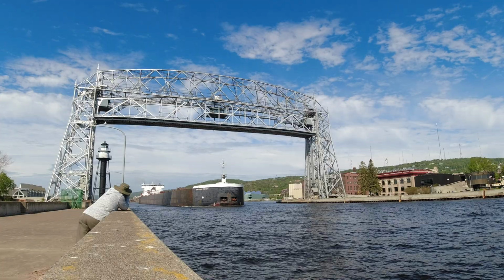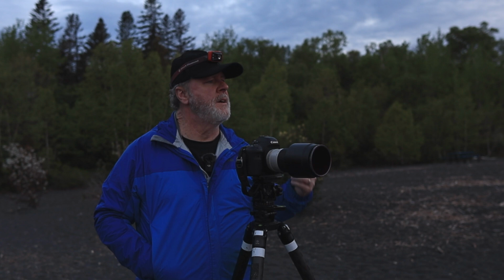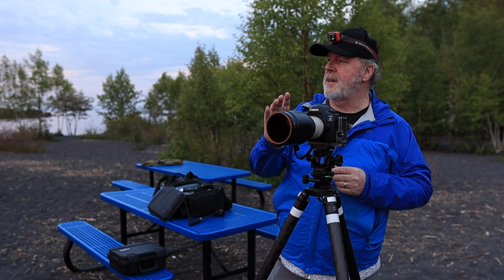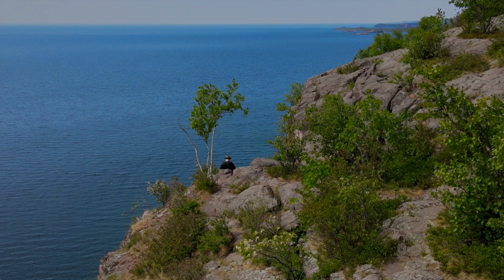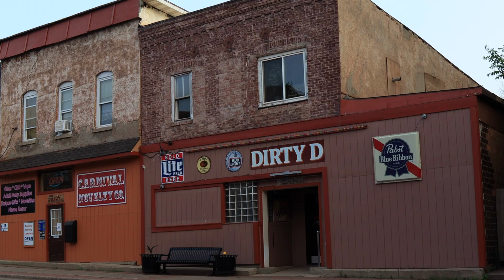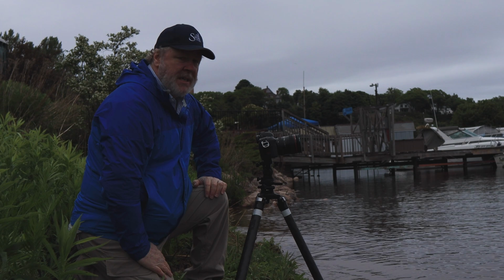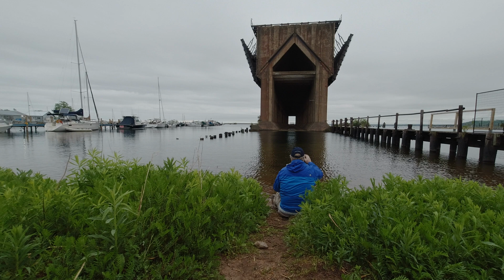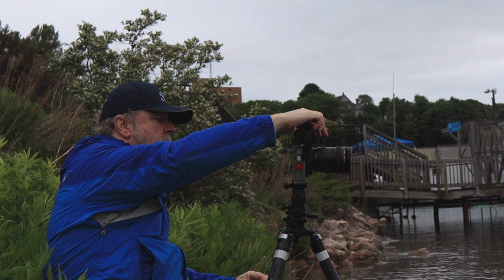Freighters, Mining Towns and Marquette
This third and final installment of our Lake Superior photography adventure extends from coastal Minnesota to the interior of the Upper Peninsula of Michigan and northern Wisconsin, capturing images in Silver Bay, Hurley, Ironwood, and Marquette — from epic sunrises, to the highest cliffs on the entire Great Lakes, and from forgotten mining towns to an abandoned ore dock.

TIMELINE:
0:00-2:22 Intro: American Century leaving Duluth
2:23-10:26 Sunrise photography at Black Beach
10:27-12:15 Highest cliffs on the Great Lakes
12:16-16:32 Photographing the big land of Tookaway
16:33-17:39 Arial photography Marquette Harbor Lighthouse
17:40-27:10 Fine Art photography at the abandoned ore dock